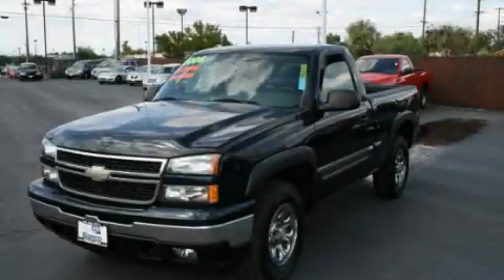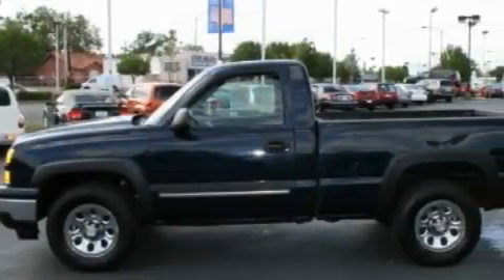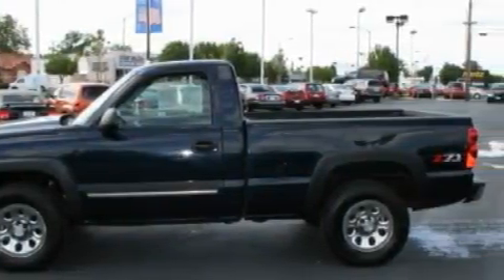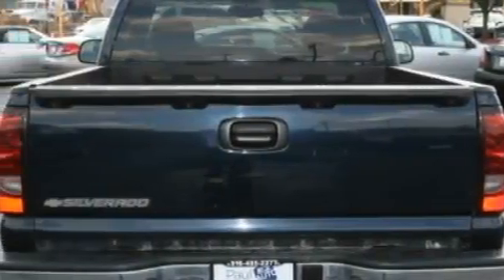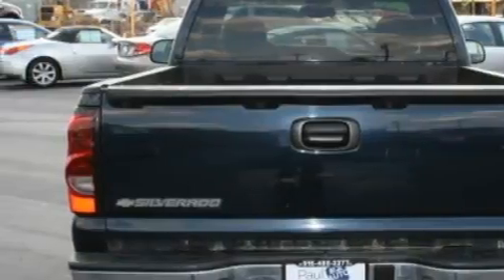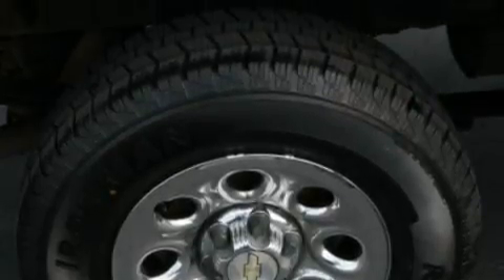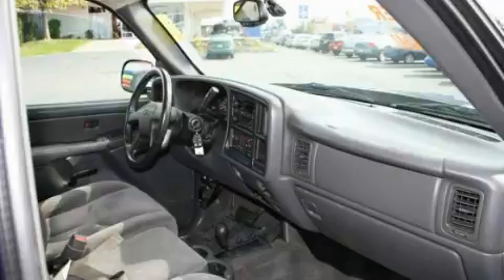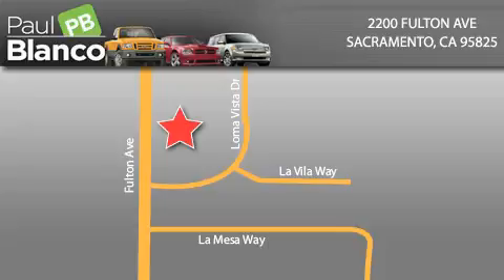2006 Chevrolet Silverado 1500 Sacramento CA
Year: 2006
Make: Chevrolet
Model: Silverado 1500 Pickup
Engine: v8 5.3 liter
Trans.: automatic
Exterior: blue
Miles: 0